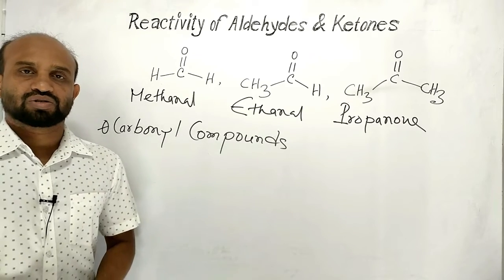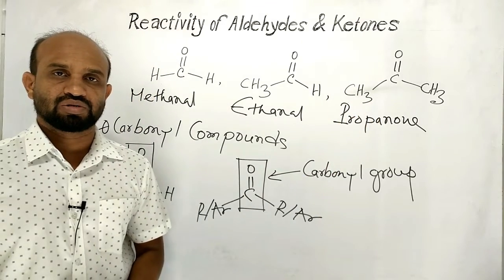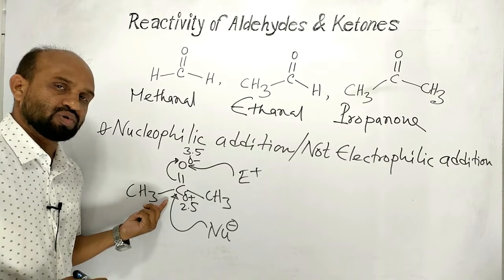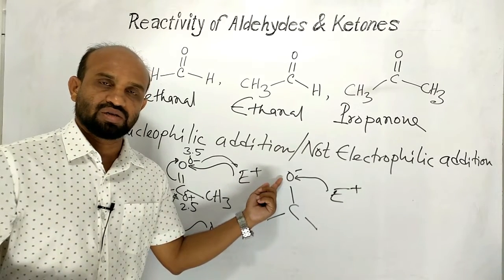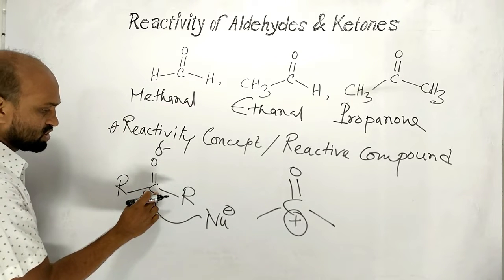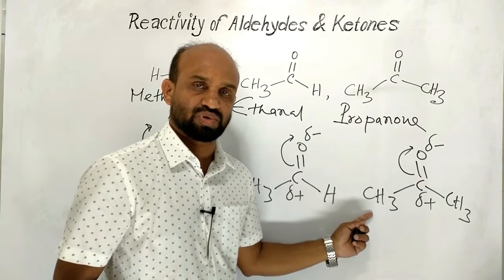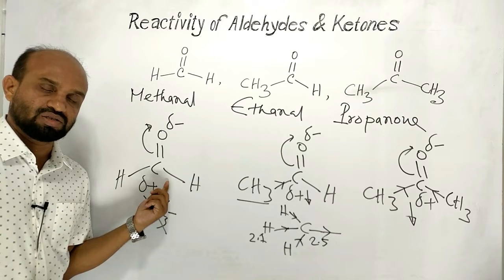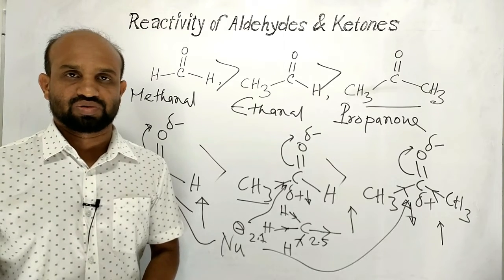Lesson 3: Reactivity of Aldehydes & Ketones | Topic: Carbonyl Compounds | Organic Chemistry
HSC Chemistry | 2nd Paper | Chapter 2: Organic Chemistry: Reactivity of Aldehydes & Ketones